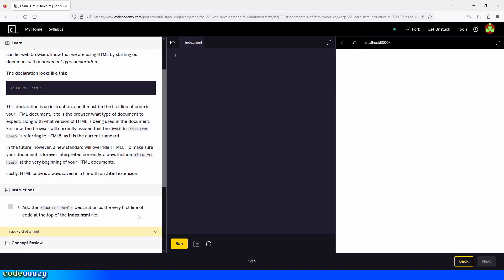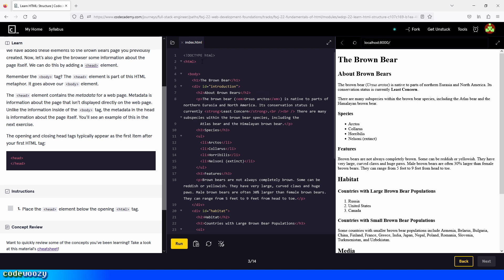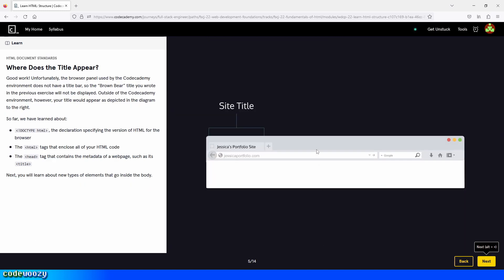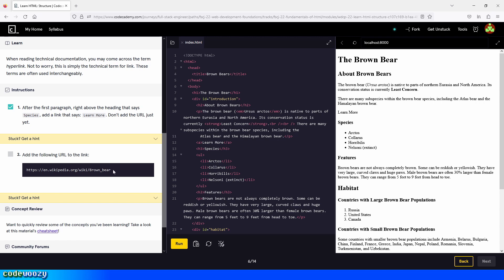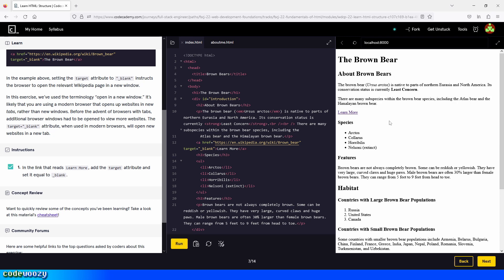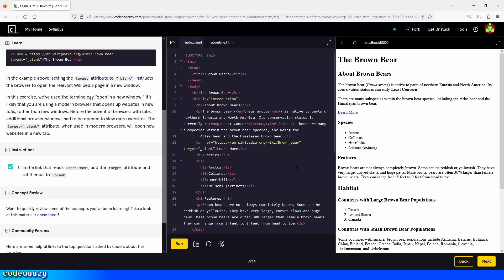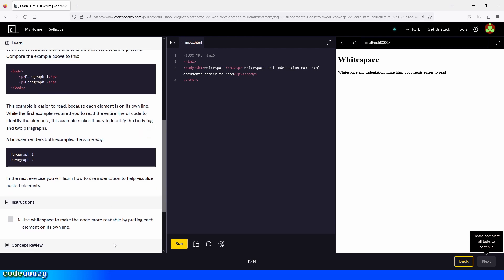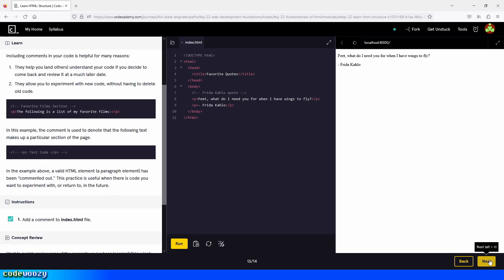HTML Document Standards | Learn HTML | Codecademy Walkthrough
This is a walkthrough of the lesson called HTML Document Standards, on Codecademy.

HTML Document Standards parts:
0:00 Part 1 – Preparing for HTML
0:53 Part 2 – The html Tag
1:23 Part 3 – The Head
1:52 Part  4 – Page Titles
2:52 Part  5 – Where Does the Title Appear?
3:08 Part  6 – Linking to Other Web Pages
4:57 Part  7 – Opening Links in a New Window
5:48 Part  8 – Linking to Relative Page
8:54 Part  9 – Linking At Will
11:22 Part  10 – Linking to Same Page
16:52 Part  11 – Whitespace
17:38 Part  12 – Indentation
18:27 Part  13 – Comments
19:07 Part  14 – Review